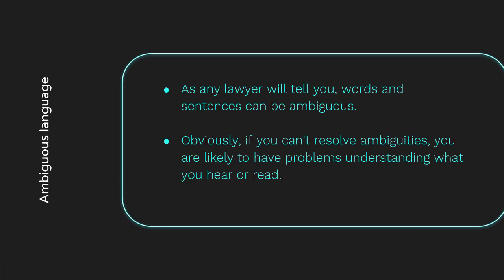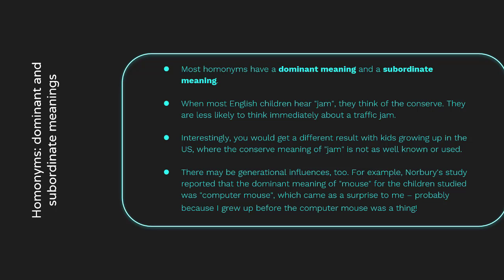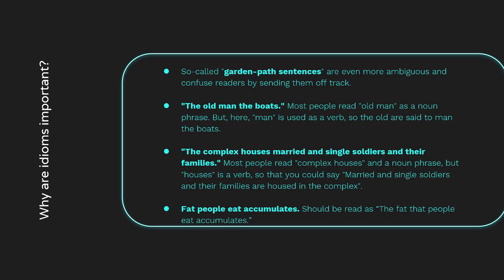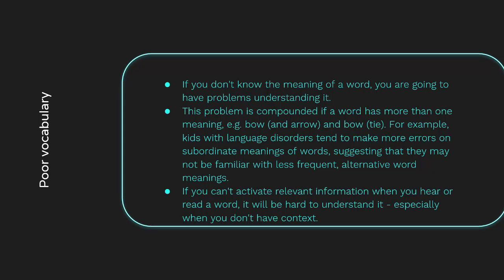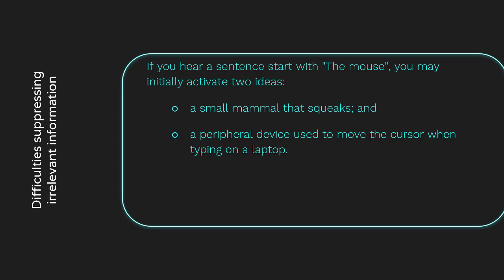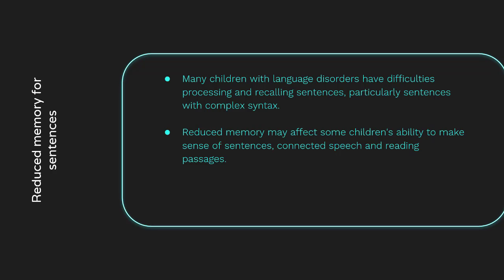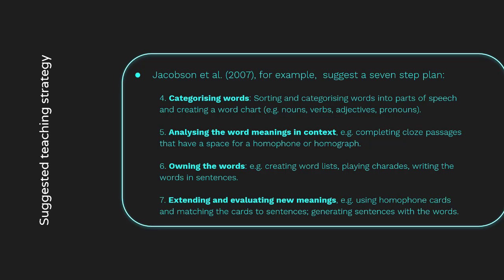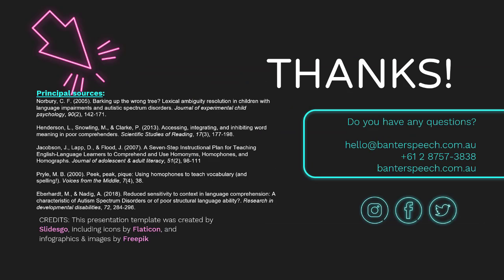Light Up Language with Homophones, Homonyms, and Homographs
Written and spoken language can be ambiguous, including homophones, homonyms, homographs, some complex sentences, and  “garden path” sentences. In this video blog, David looks at ambiguous language, summarises some of the research on why children with language disorders have particular difficulties resolving ambiguities, and provides some evidence-based strategies to help.